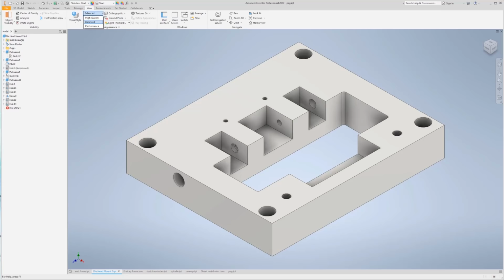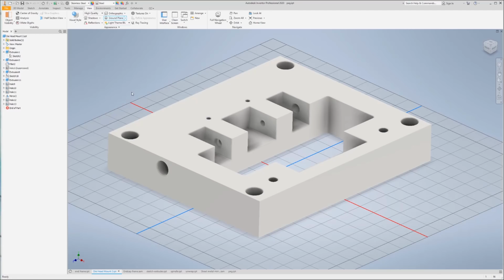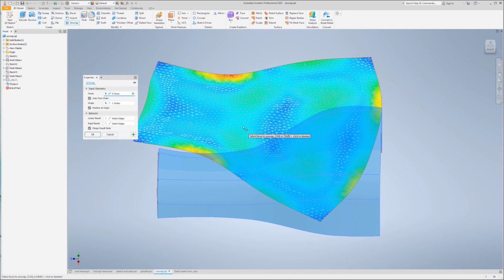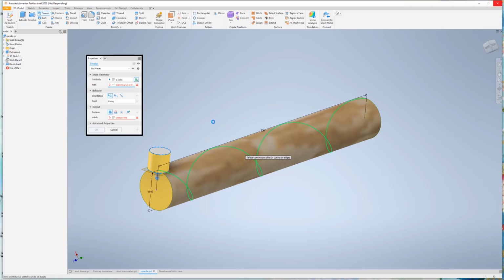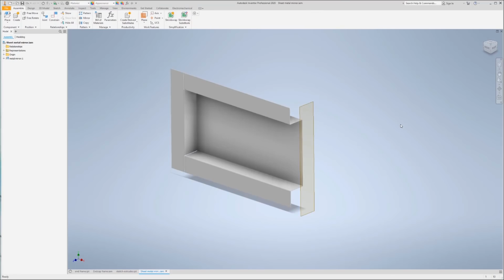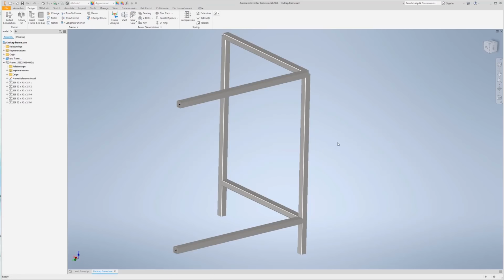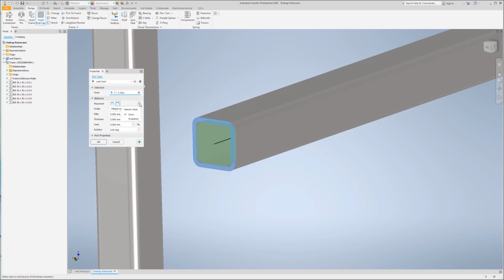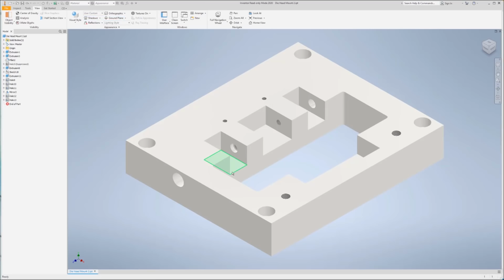Inventor 2020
Our Application Specialist Geoff Alder reviews the key enhancements of Autodesk Inventor 2020, for further information on this new release, please